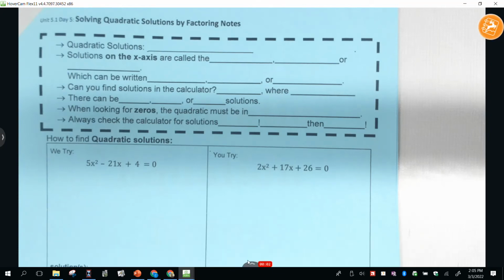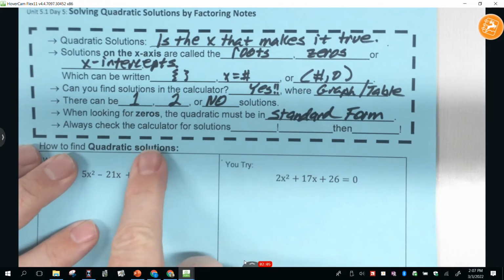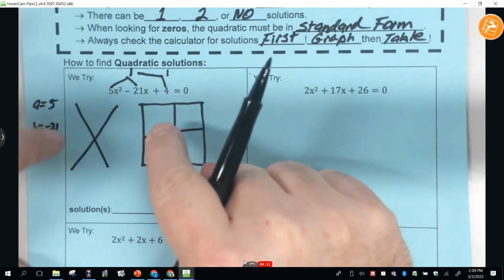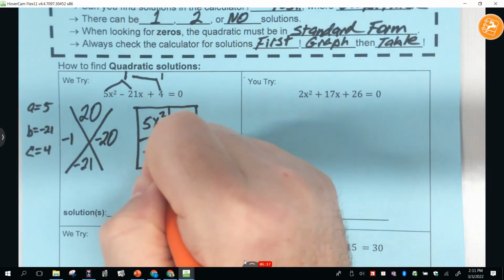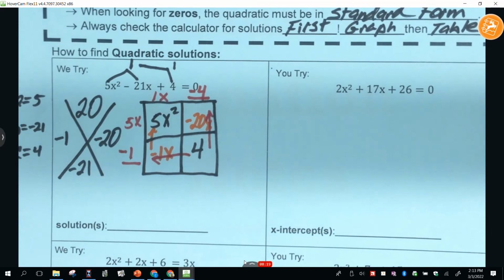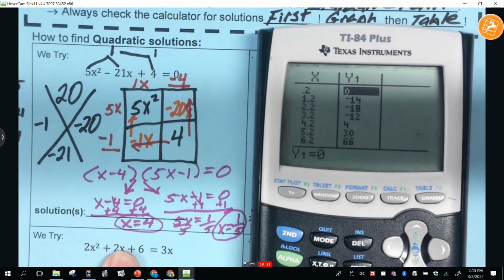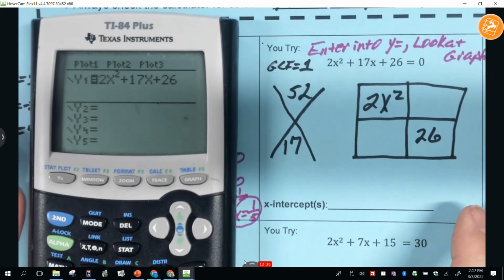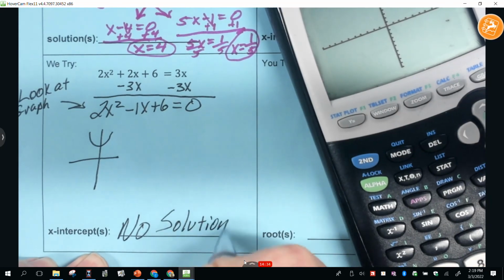Solving Quadratic Equations With Factoring